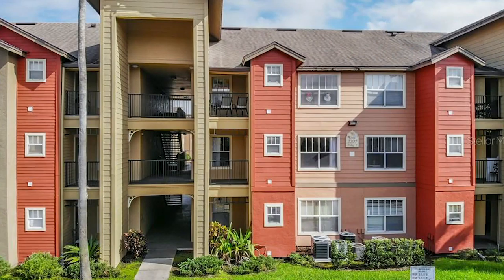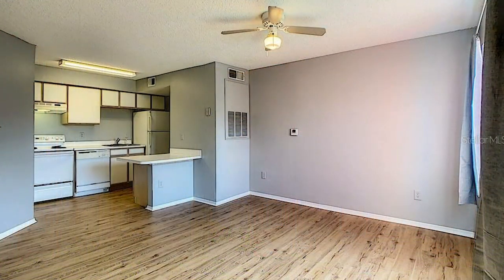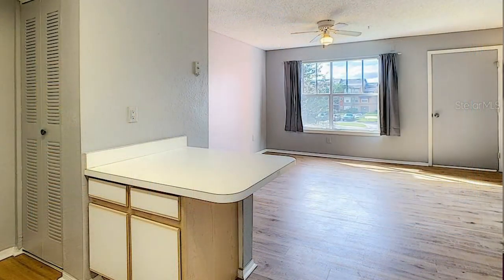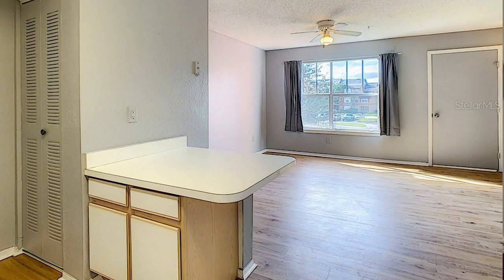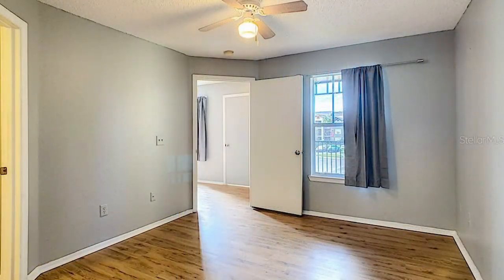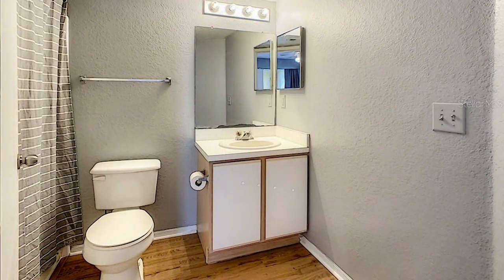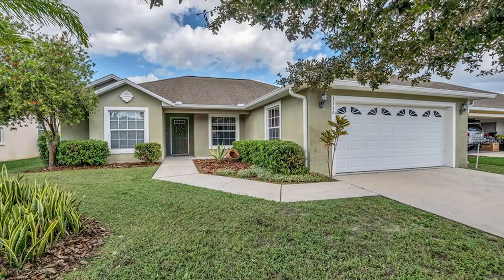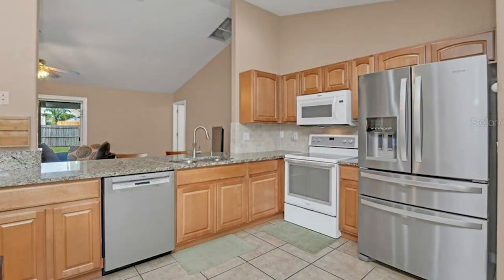How Much House Can I Get in Florida?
What will $100k get you in the Kissimmee-Saint Cloud area?  How about $250k, $500k or $1million?  Allow us to show you a few options at these price points.

Now available in podcast form on all major podcast platforms including Apple, Spotify, Google, Stitcher and more!  Just search The Shrouder Brothers